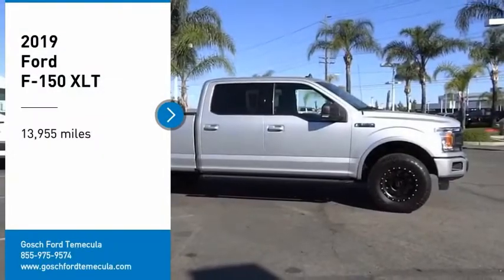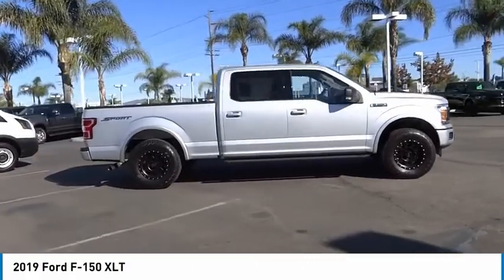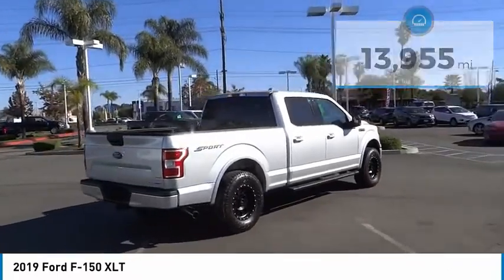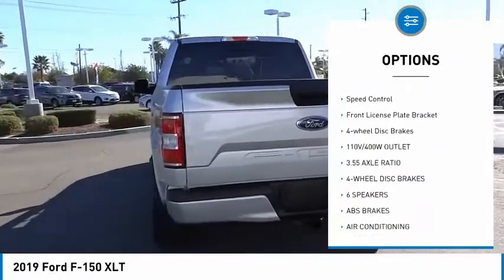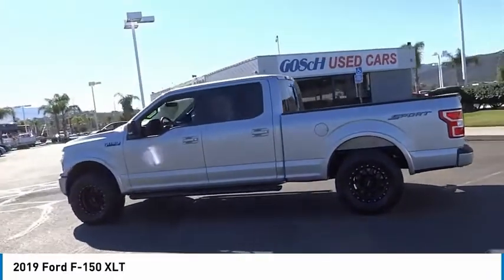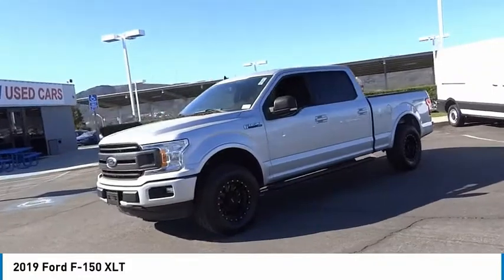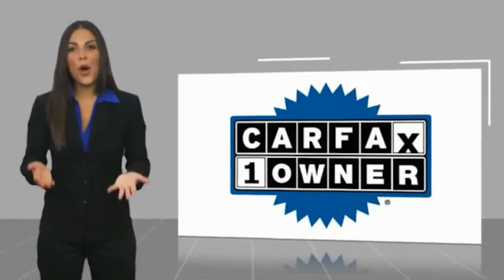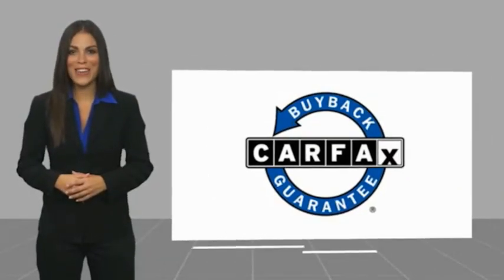2019 Ford F-150 TEMECULA BEAUMONT MENIFEE PERRIS LAKE ELSINORE MURRIETA 820125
2019 Ford F-150 XLT

26895 Ynez Rd.

GOSCH AUTO GROUP PROUDLY SERVING TEMECULA, BEAUMONT, MENIFEE, PERRIS, LAKE ELSINORE, MURRIETA, AND SURROUNDING SOUTHERN CALIFORNIA LOCATIONS. THIS SILVER 2019 Ford F-150 IS EQUIPPED WITH A 2.7L V6 EcoBoost, AUTOMATIC TRANSMISSION, AND RECEIVES AN ESTIMATED . 2019 Ford F-150 XLT Clean CARFAX. CARFAX One-Owner. Ingot Silver 2019 Ford F-150 XLT RWD 10-Speed Automatic 2.7L V6 EcoBoost Fresh Oil Change, 10-Way Power Driver & Passenger Seats, 2-Bar Style Grille w/2 Minor Bars Painted Dark, 2-Bar Style Grille w/Chrome 2 Minor Bars, 4.2 Productivity Screen in Instrument Cluster, Accent-Color Step Bars, Auto-Dimming Rear-View Mirror, Body-Color Door & Tailgate Handles, Body-Color Front & Rear Bumpers, Box Side Decals, Chrome Door & Tailgate Handles w/Body-Color Bezel, Chrome Step Bars, Class IV Trailer Hitch Receiver, Cloth 40/20/40 Front Seat, Equipment Group 302A Luxury, Fixed Backlight w/Privacy Glass, Heated Front Seats, Leather-Wrapped Steering Wheel, LED Box Lighting, Power Glass Heated Sideview Mirrors, Power-Adjustable Pedals, Power-Sliding Rear Window, Pro Trailer Backup Assist, Rear Under-Seat Storage, Rear Window Defroster, Remote Start System, Single-Tip Chrome Exhaust, SiriusXM Radio, Trailer Tow Package, Upgraded Front Stabilizer Bar, Wheels: 18 6-Spoke Machined-Aluminum, Wheels: 18 Chrome-Like PVD, XLT Chrome Appearance Package, XLT Power Equipment Group, XLT Sport Appearance Package. Odometer is 5195 miles below market average! Welcome to Gosch Ford Temecula Located in Temecula, CA, Gosch Ford Temecula is proud to be one of the premier dealerships in the area. From the moment you walk into our showroom, you'll know our commitment to Customer Service is second to none. We strive to make your experience with Gosch Ford Temecula a good one for the life of your vehicle. Whether you need to Purchase, Finance, or Service a New or Pre-Owned Ford, you ve come to the right place. 20/26 City/Highway MPG Stock #: 820125 | VIN: 1FTEW1CP6KKC69808 | 2019 Ford F-150 XLT AIR CONDITIONING POWER WINDOWS ALLOY WHEELS TRACTION CONTROL Gosch Ford Temecula